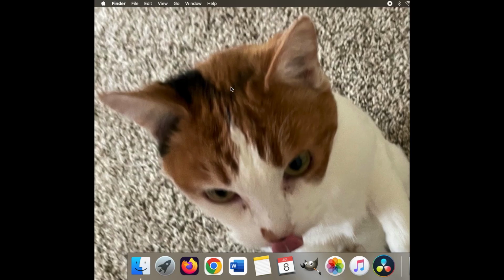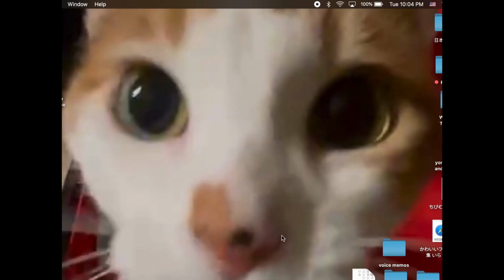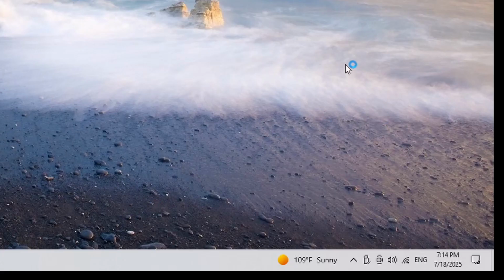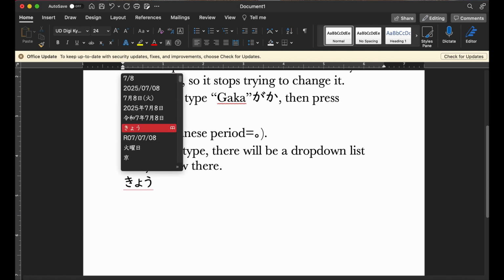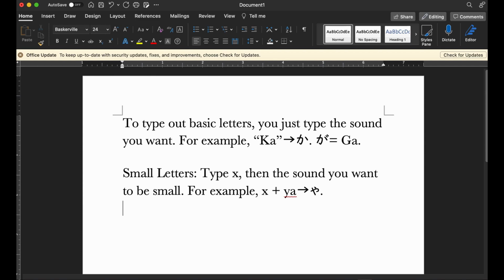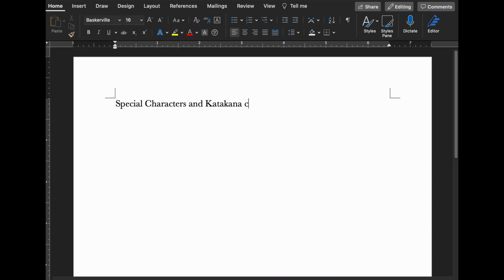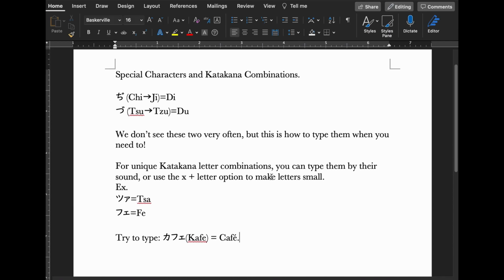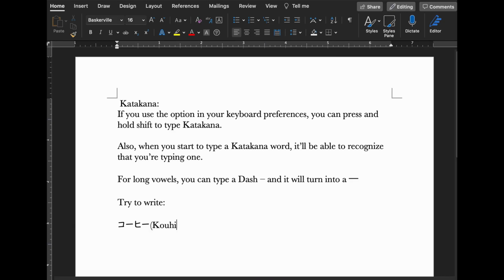How to Type In Japanese - For Japanese Lang. Learners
0:00 Start
0:37 Mac Keyboard Instructions
2:51 Windows Keyboard Download Instructions
3:55 Start Typing

If you are learning Japanese and are a beginner, you might not have typed on a computer in Japanese yet. Generally, it's like you're typing in Romaji, but I notice that sometimes specific letters are harder for people to figure out how to type, such as small っ, ゃ, ゅ, ょ, etc. and unique Katakana combinations/words. I've also included a couple of neat tricks for typing on a Mac, and also noted something important about how to start typing on a Windows computer.
I recommend starting this after you feel at least somewhat comfortable with Hiragana already.
For writing Japanese, the best way to actually learn it is to just write! But these days, people type so much that it feels important to know how to type in Japanese, and typing still can help you practice, whether that's grammar, words, reading, and more.

Hope this helps! Keep moving forward, you got this!